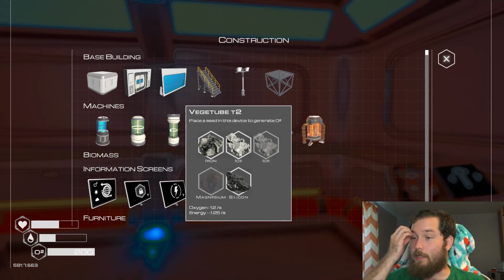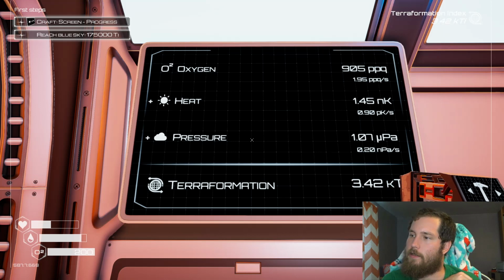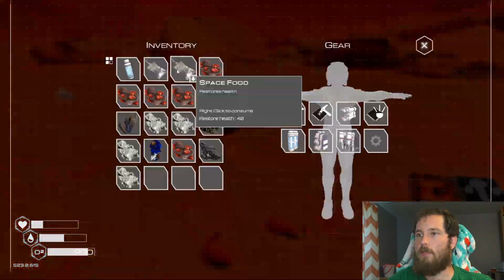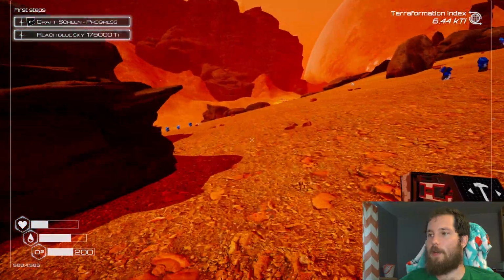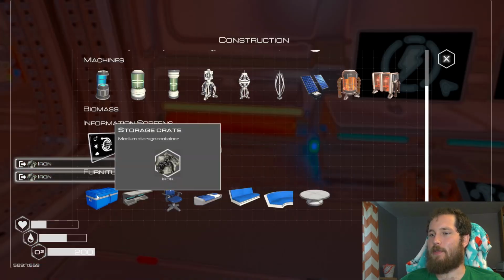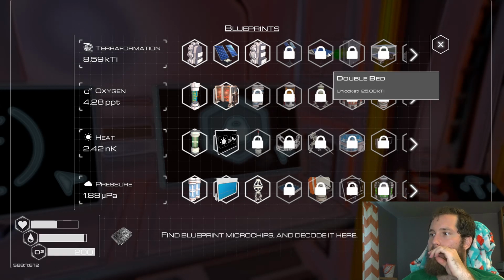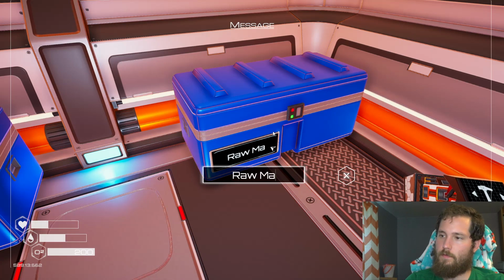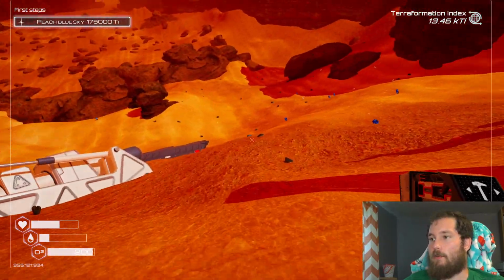Planet Crafter Episode 4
Hey everyone! I hope you enjoy this series. Thank you for your patience as I continue to work on making it better.

It really helps out the channel. I usually respond to the comments I can.

See you in the stars!